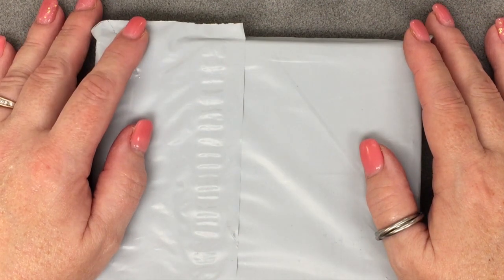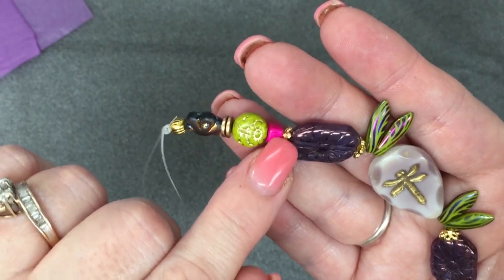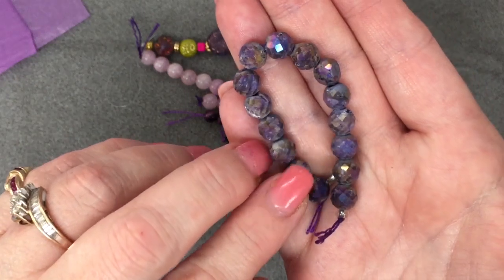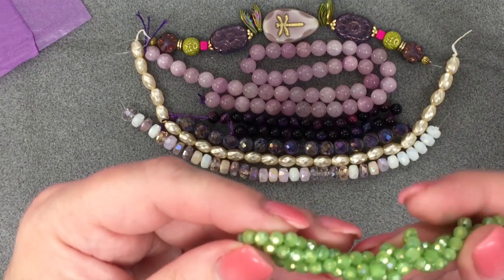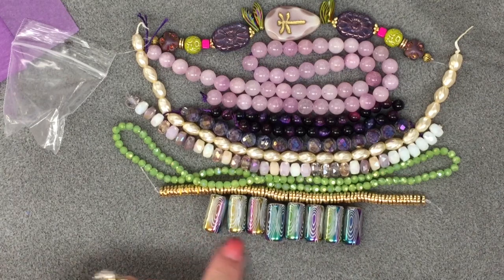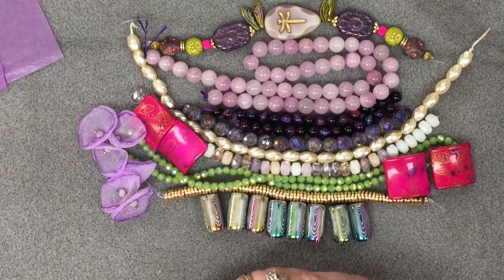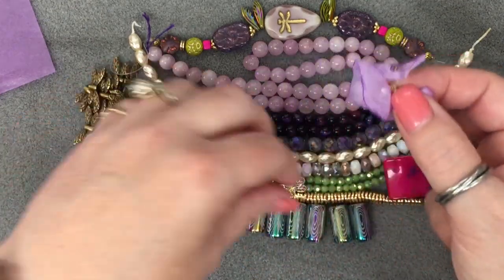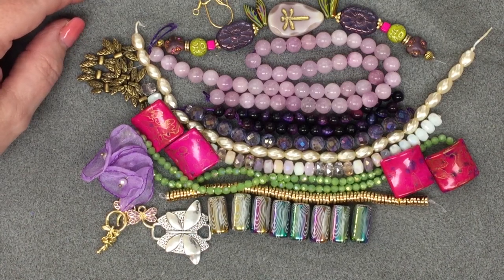Didi's Deluxe Bead Box - July 2023 -"What Am I?"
Join me as I open the July bead box from Didi's Beads. The theme this month is "What A I?."   Enjoy!

😊 If you would like to share what you create or even try to sell your items please join my new Facebook group.

Thanks,
Winona